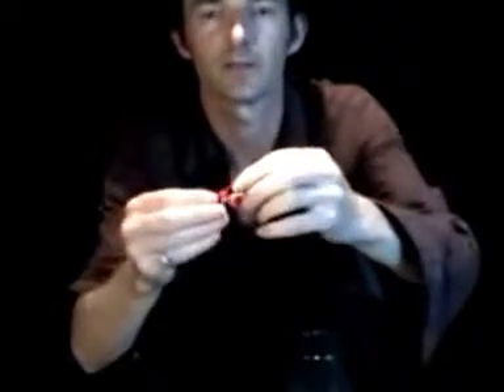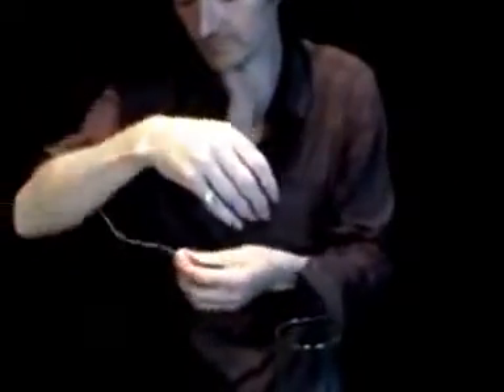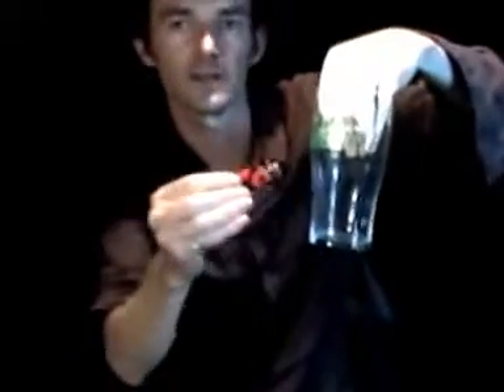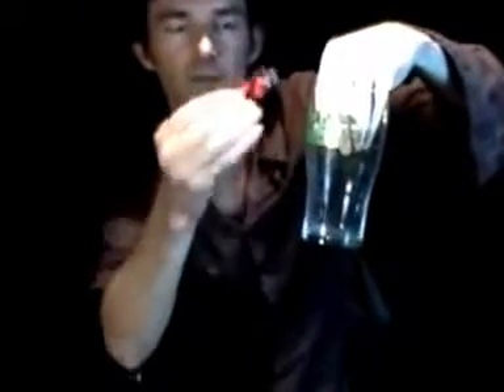Best Easy Magic Trick Tutorial